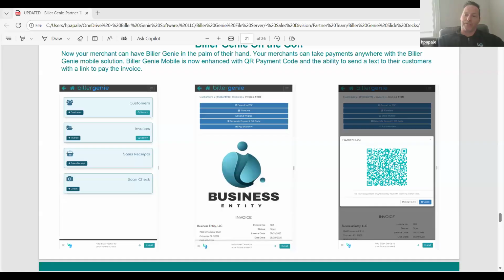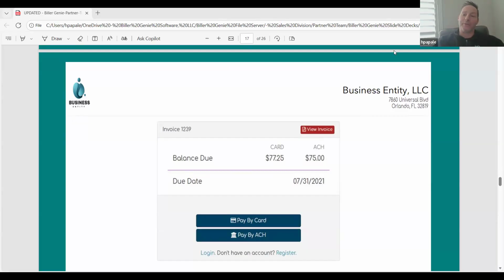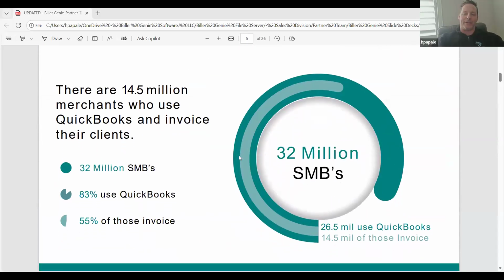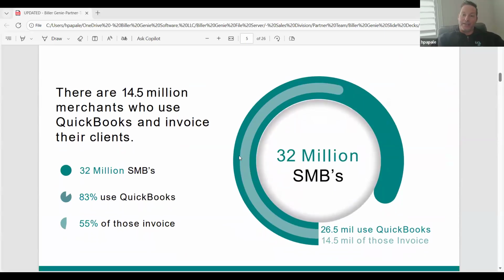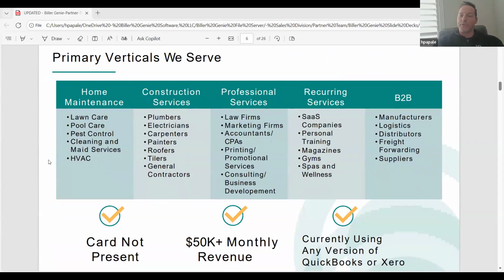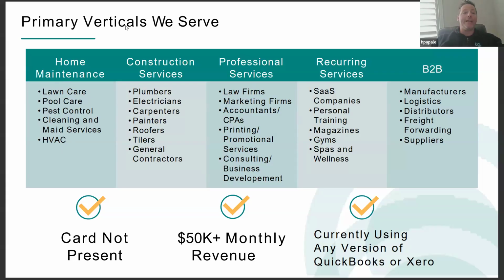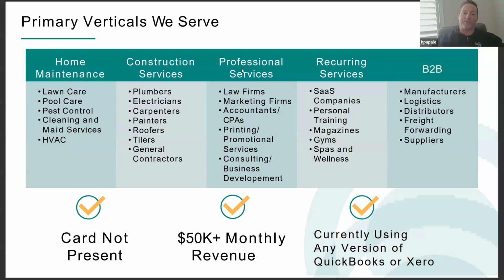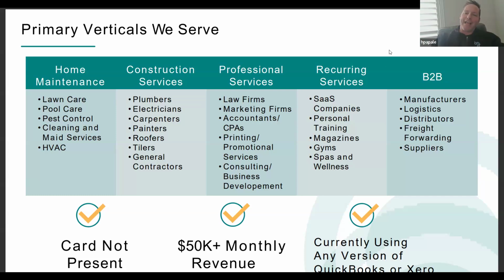Toolbox Tuesday: Biller Genie | 1.27.26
00:00 Introduction
00:30 Biller Genie's Updates
01:40 Mobile App Overview
2:55 Dual Pricing Invoice Example
5:38 Invoicing & Premium Program
9:40 Quickbooks Integration
18:54 Primary Verticals
23:15 Agent Questions
33:50 Electronic & Paper Invoices
35:35 Requesting a Demo
44:16 Biller Genie vs. Competitors
46:55 Agent Questions & Final Remarks